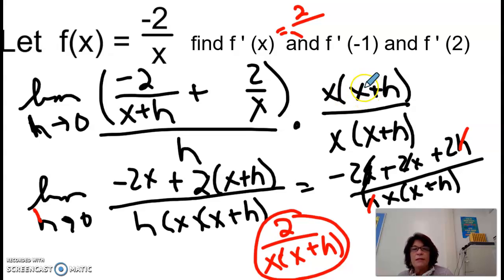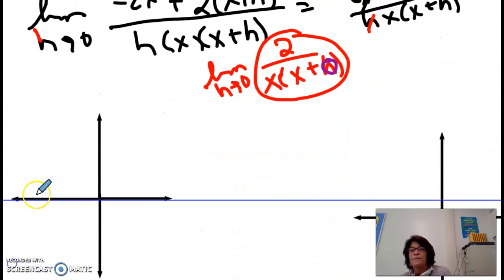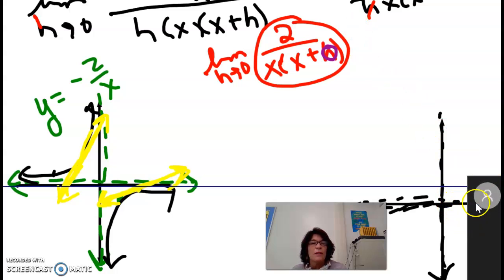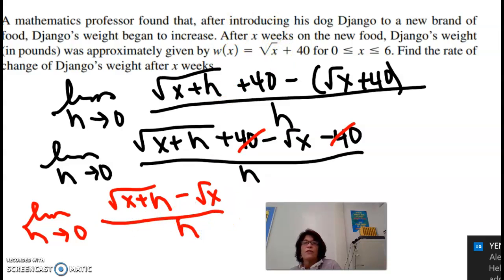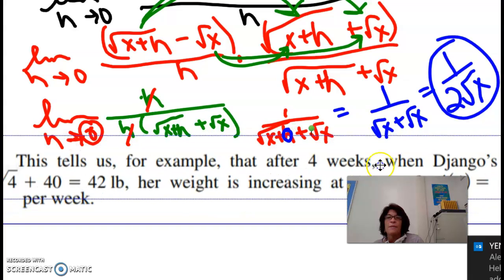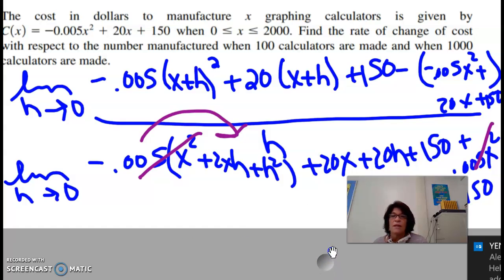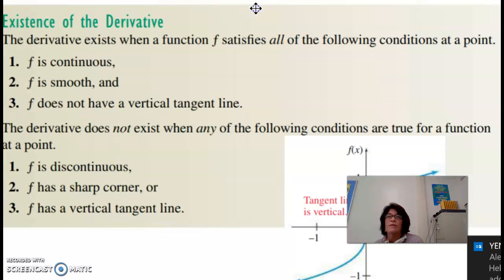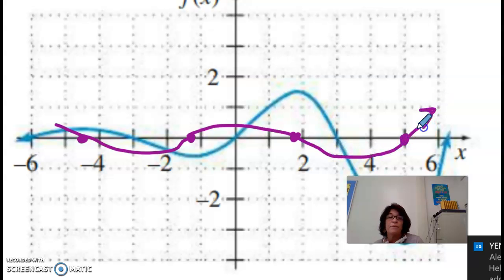math 110 3-4 and 3-5 part 2